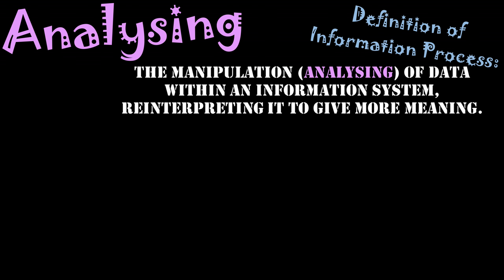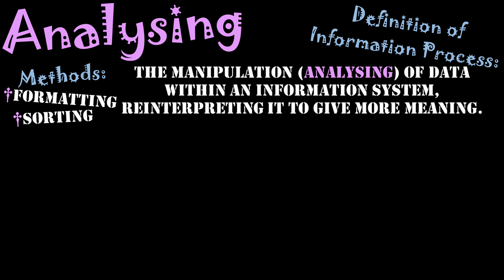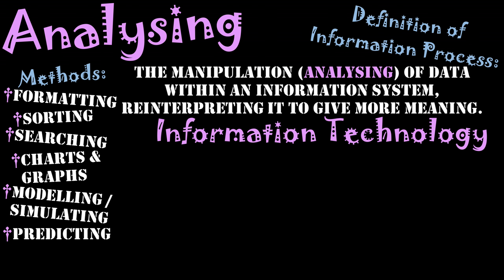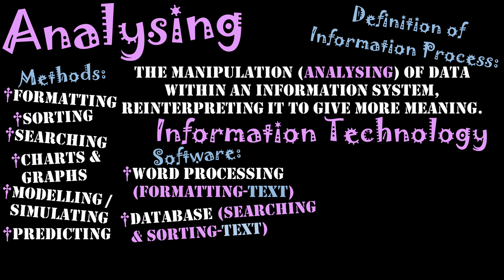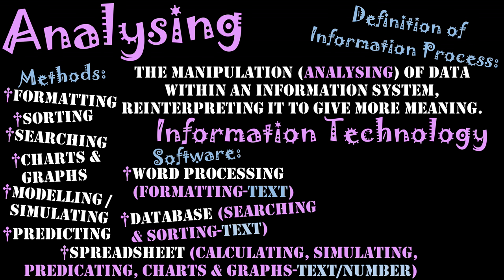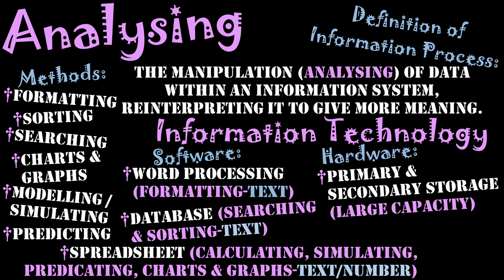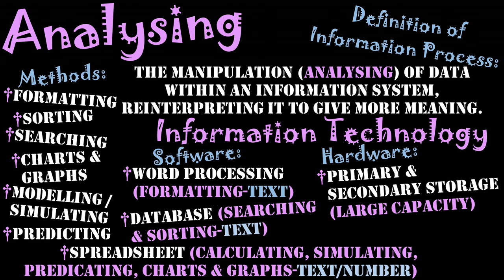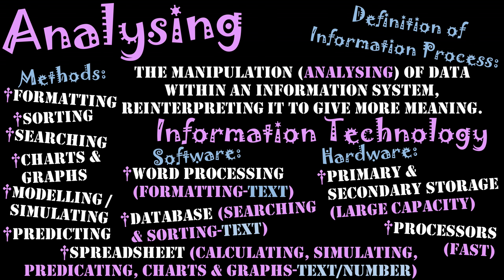Introduction to the Information Processes: Analysing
The manipulation (analysing) of data within an information system, reinterpreting the data to give it more meaning - making it information!